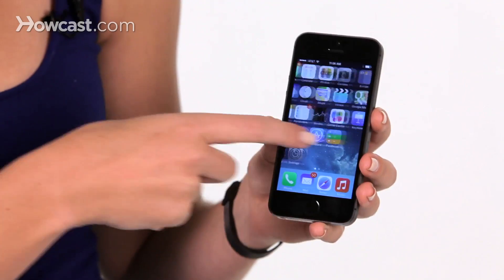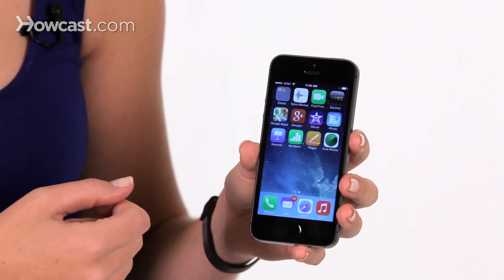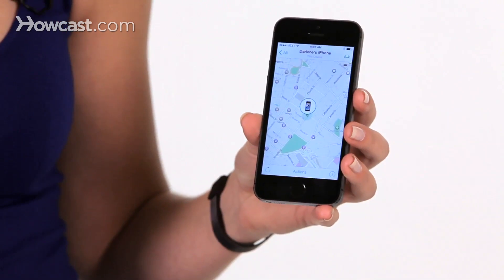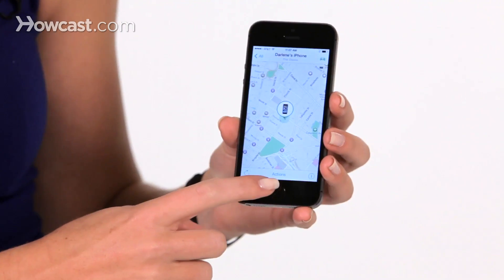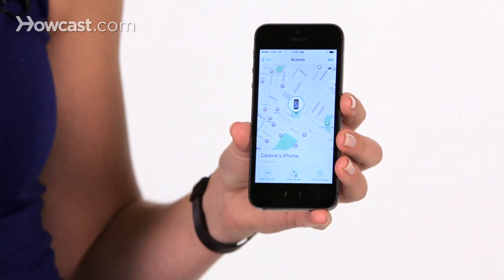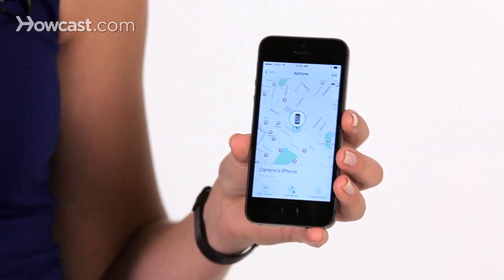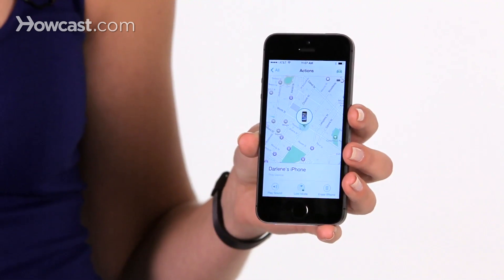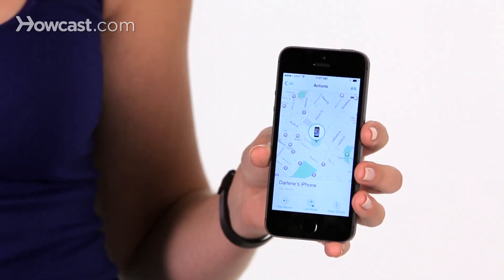How to Use Find My iPhone | iPhone Tips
Hi, Lisa here. And I'm gonna show you how to use to Find My iPhone feature. So let's say you've lost your phone. What you can do is from a friend's phone, you can go to the Find My iPhone app, and once you're in, you need to sign in with your Apple ID. Once you're signed in, it will locate where your phone is. You can tap on your phone to get a larger view on the map.

You can tap on the car in the upper right hand corner to get directions to where your phone is, and at the bottom in the middle, you'll see a part that has actions. And you click on that. What you're gonna see is the option to play a sound, so maybe you've just lost it in your house. You can play a sound to help find it even if the phone is on silent. You can put it into lost mode, which will lock your phone and display a message letting you put in information about how to return the phone to you.

Or you can erase  the phone, so if now you won't get it back and you have a lot of secure data on there that you wanna wipe out, you can choose that option. These are all great ways, to either locate your phone or protect your data.

And that's how you use Find My iPhone.